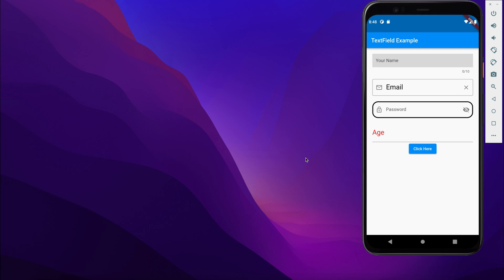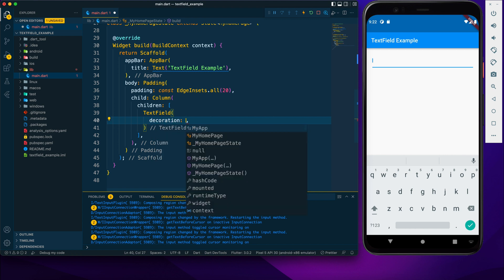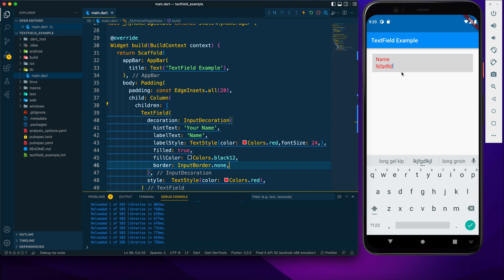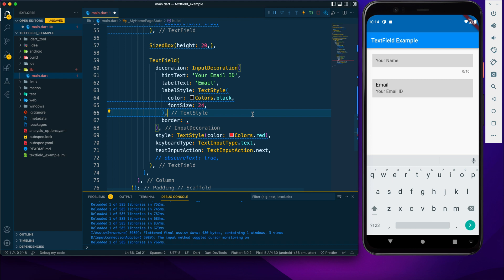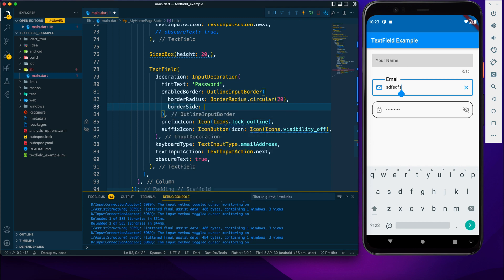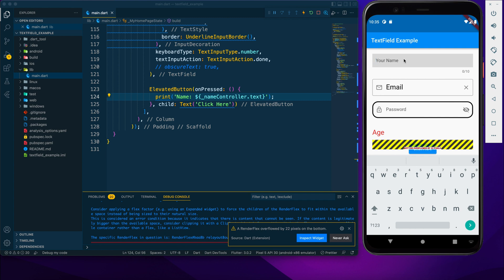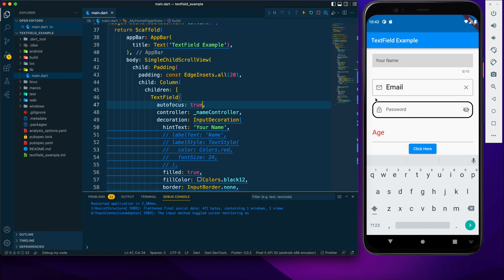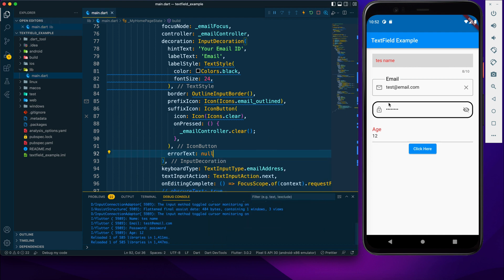TextField in Flutter, | Flutter Widget Explained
In this tutorial, you'll learn everything about the TextField widget in Flutter. I have shown you how to customize the design and looks of a text field, fetch the text from those fields, and change focus dynamically.

► Timestamps
0:00 Introduction
2:01 Customise the TextField Widget
11:55 Fetch Text Filled in TextFields
13:43 Toggle the Visibility of Password Texts
14:55 Clear Text from TextField in a Single Tap
15:16 Set the Focus Dynamically